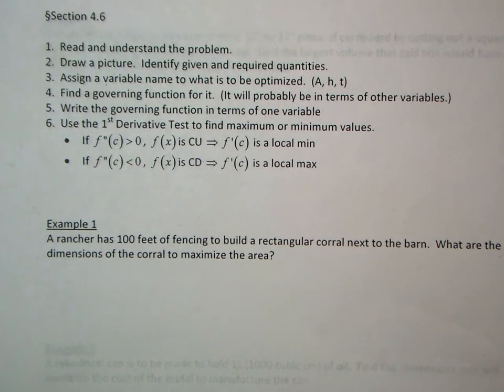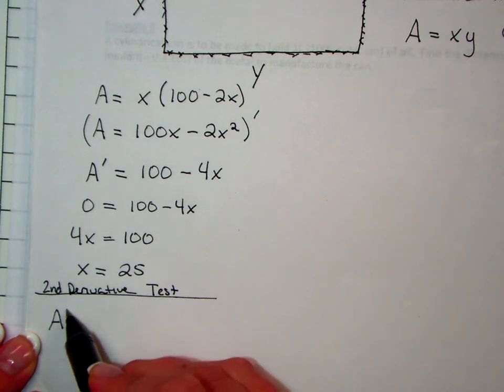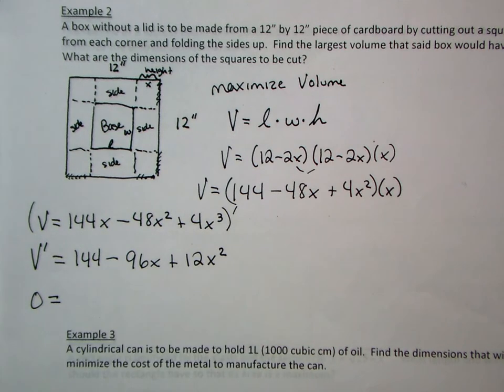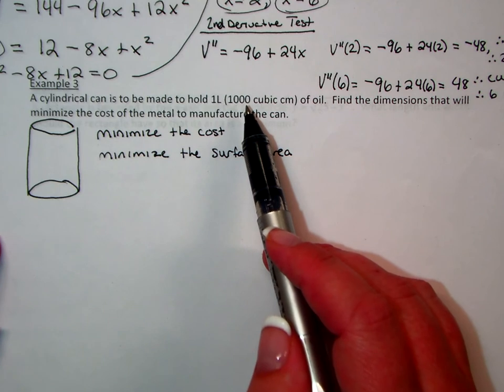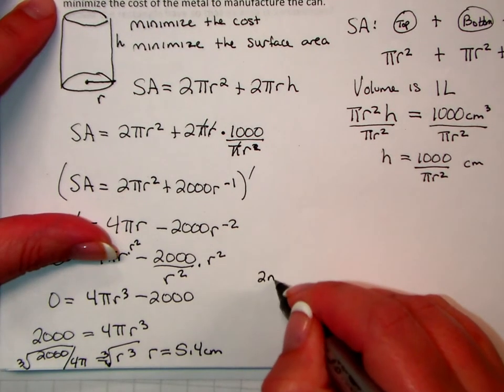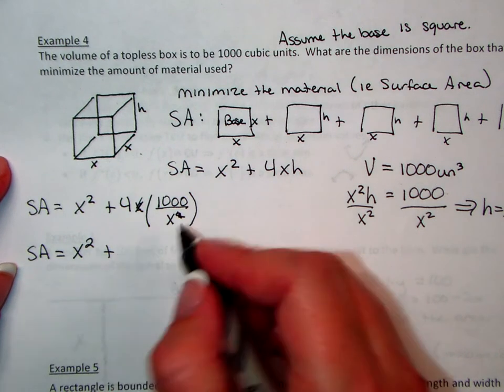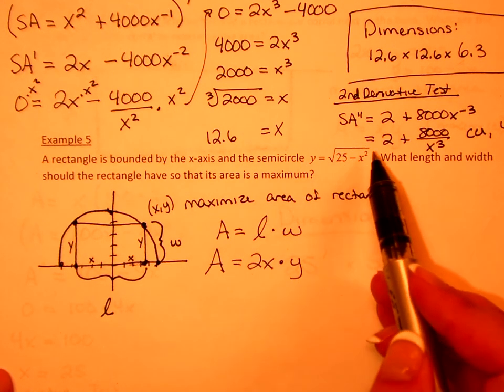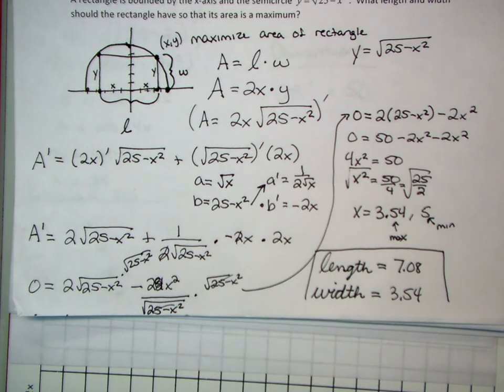Calculus 4.6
Optimization